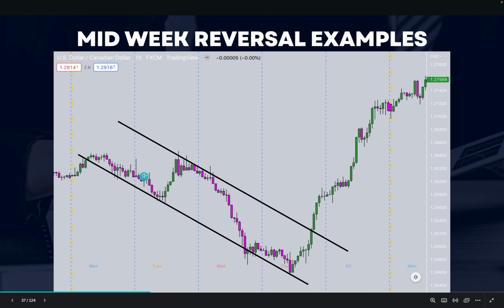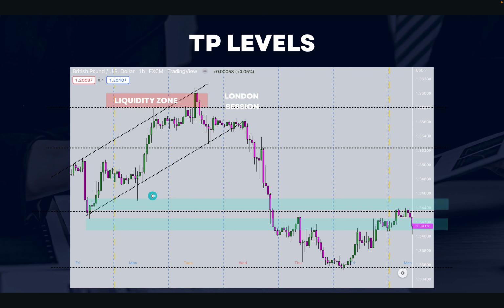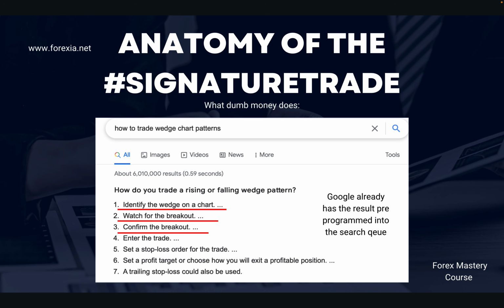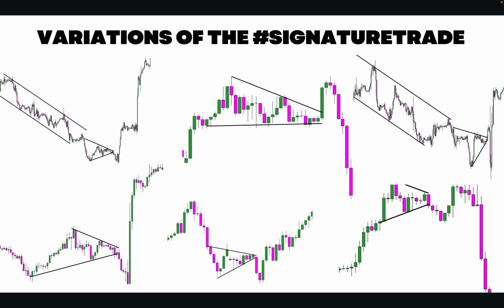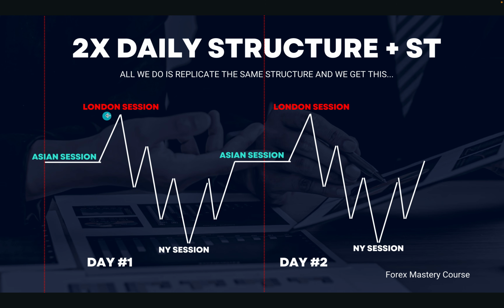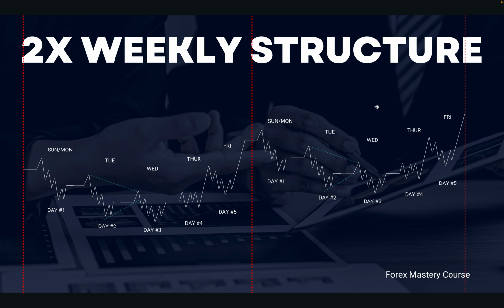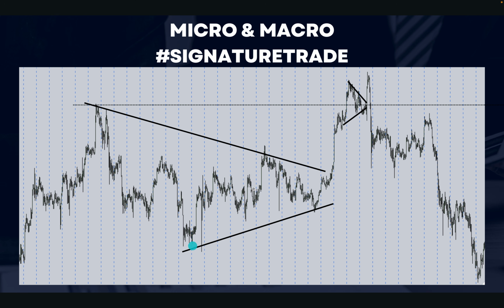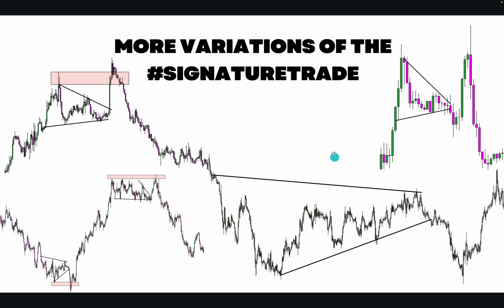Smart Money Mastery - Part 7 SignatureTrade Special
Part 7 SignatureTrade Special - You do not want to miss this one!a